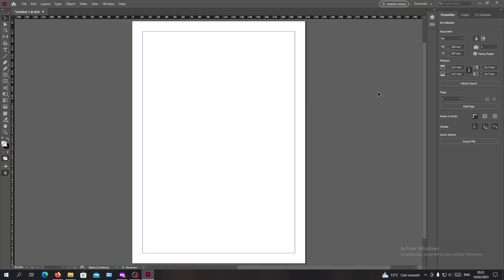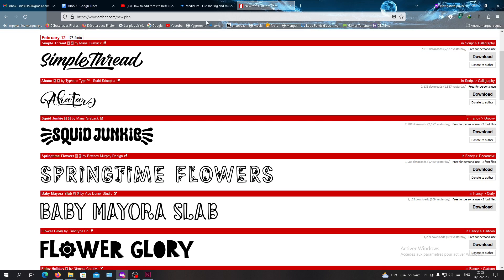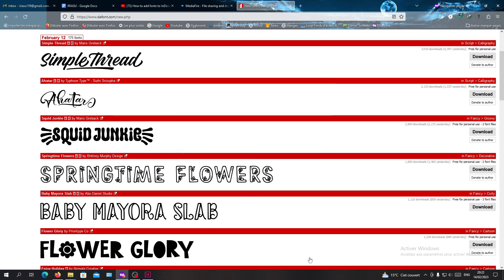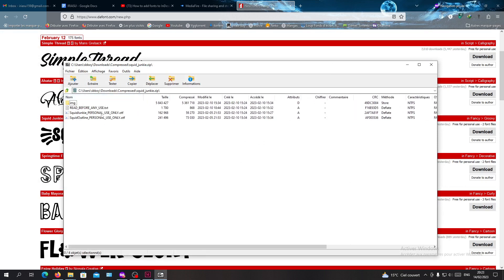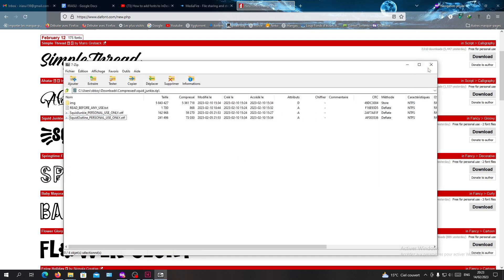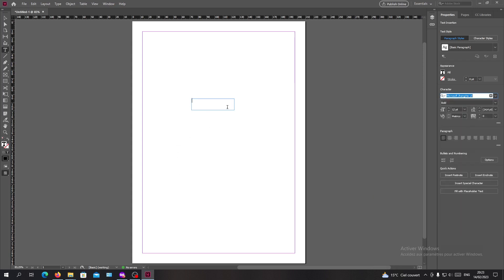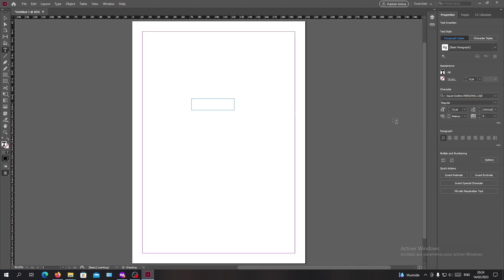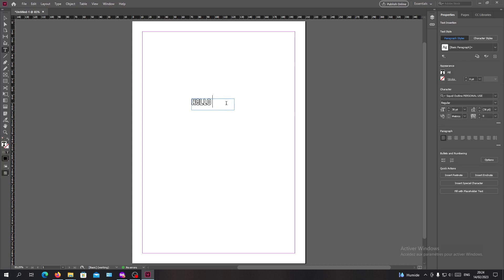How To Embed Fonts Adobe InDesign Tutorial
Today we talk about embed fonts,how to embed fonts,embed fonts how to,font embedding,embedding fonts